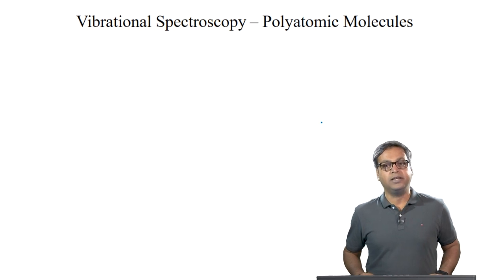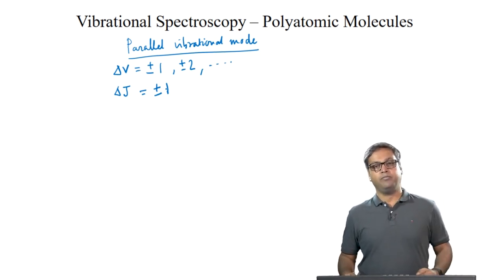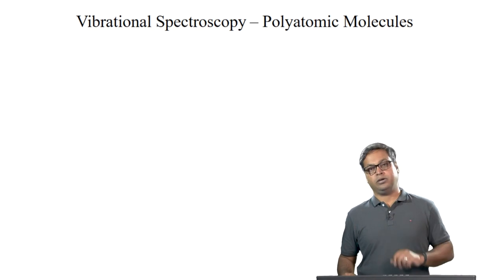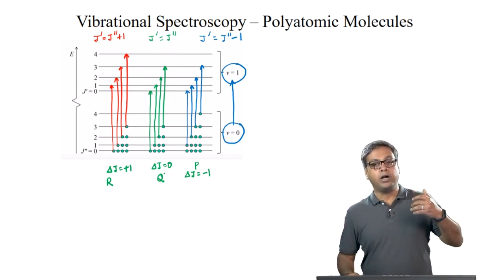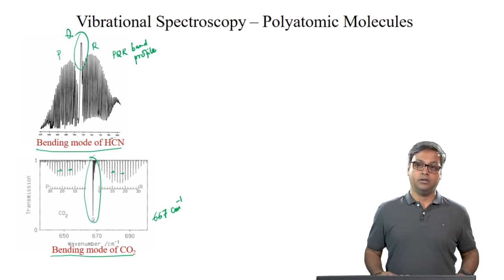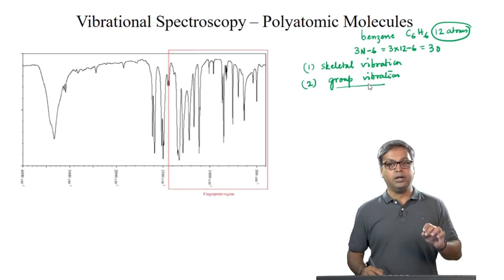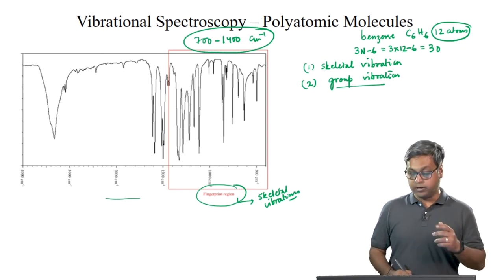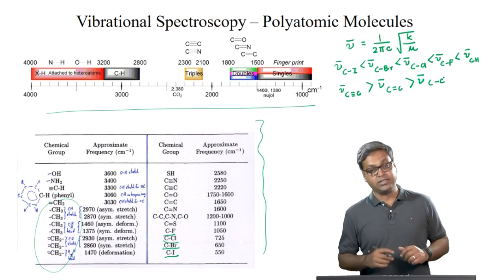Vibration of Polyatomic Molecules III